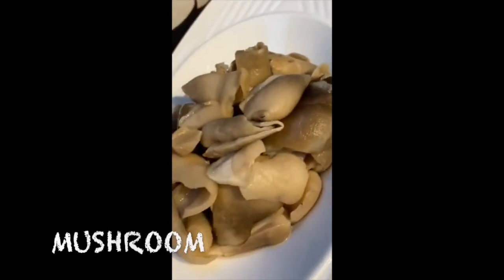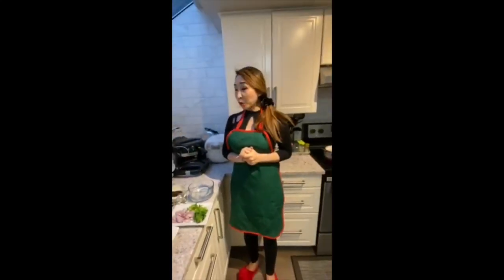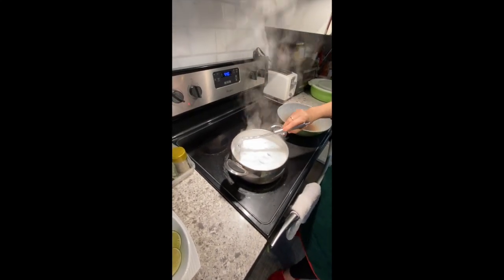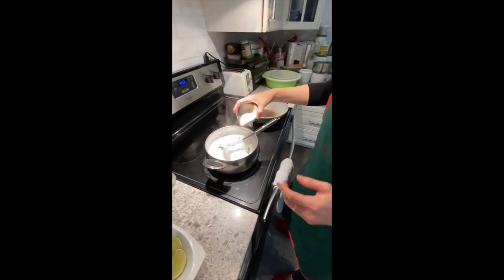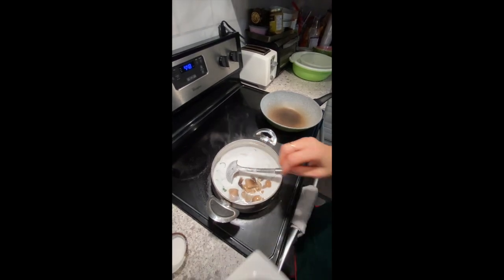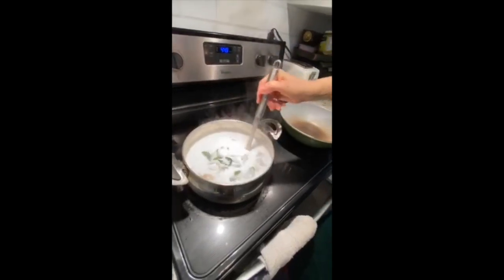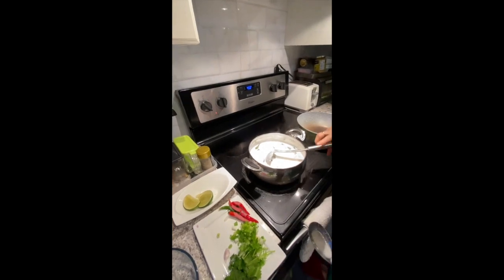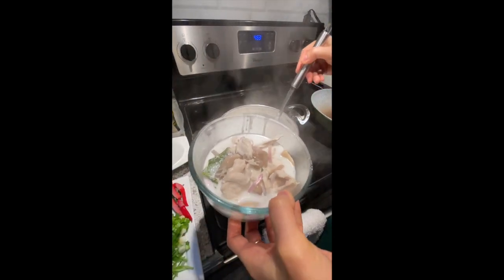How to make the BEST Tom Kha Gai in 7 minutes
Learn how to make tom kha gai!
in 7 minutes. Quick and easy!